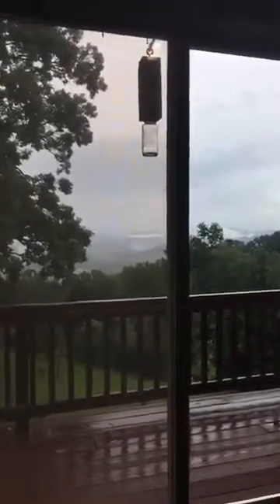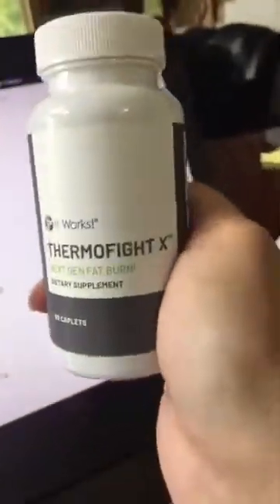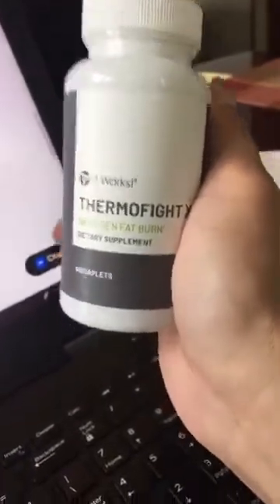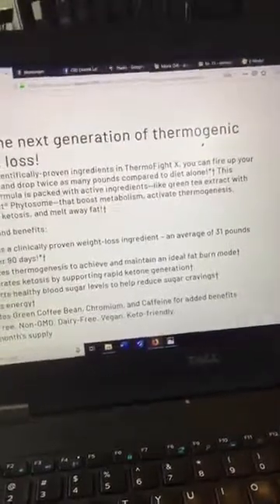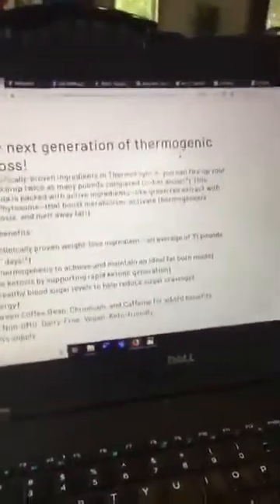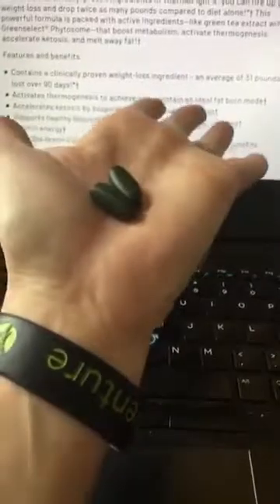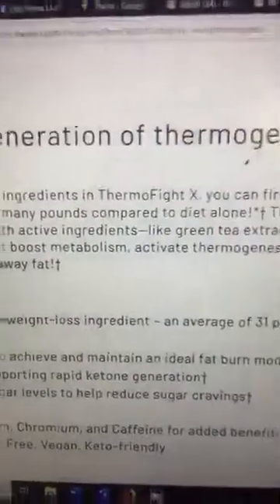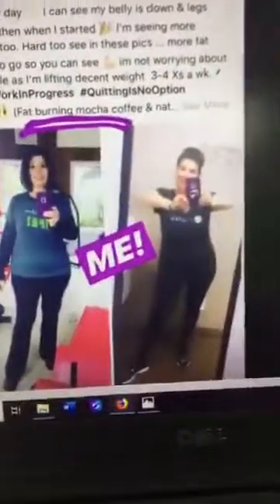🔥🔥 One of my favs.... I take daily 🔥🔥